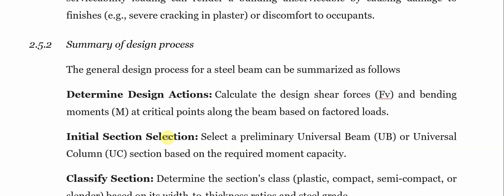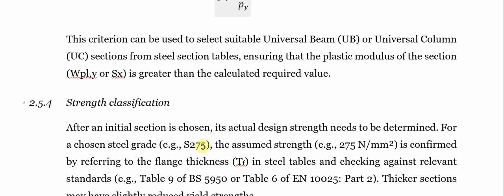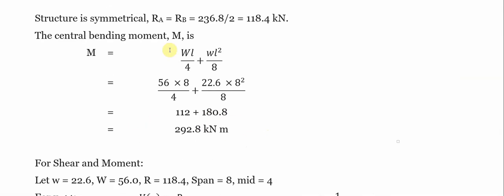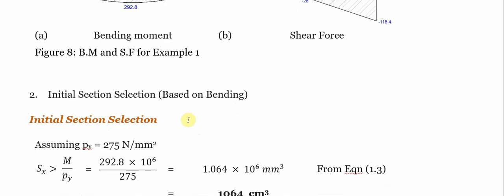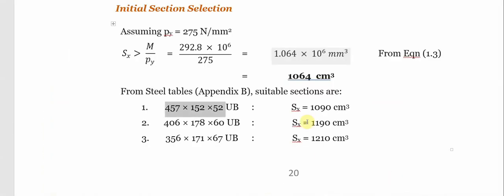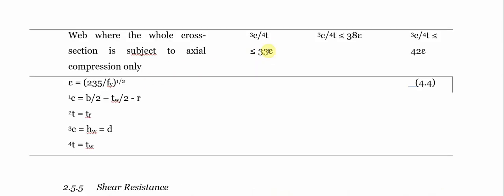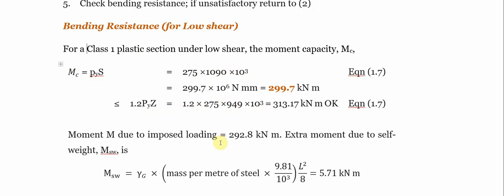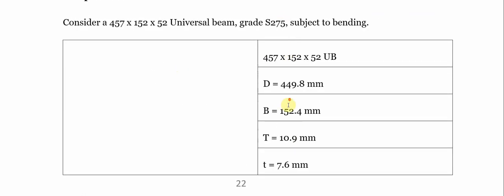Lecture 2 Beam Selection using BS 5950